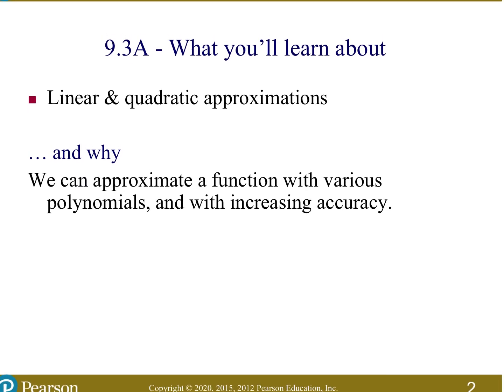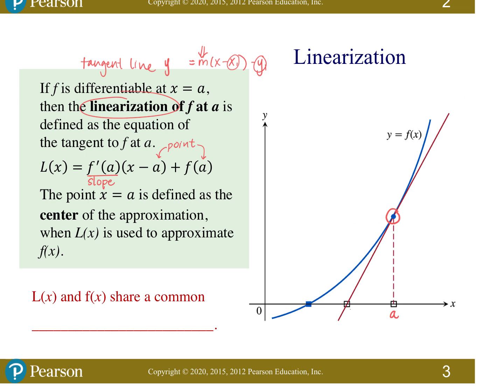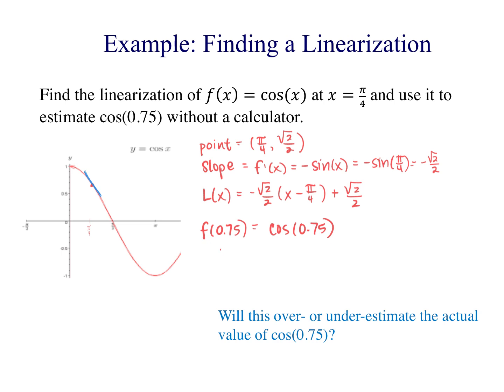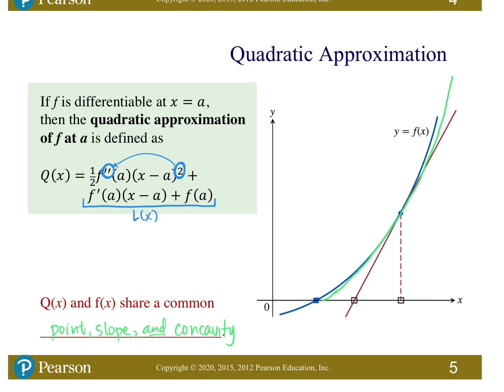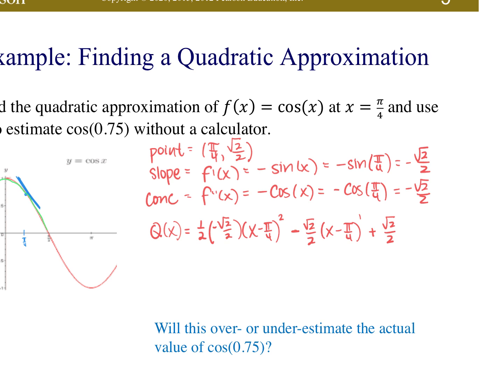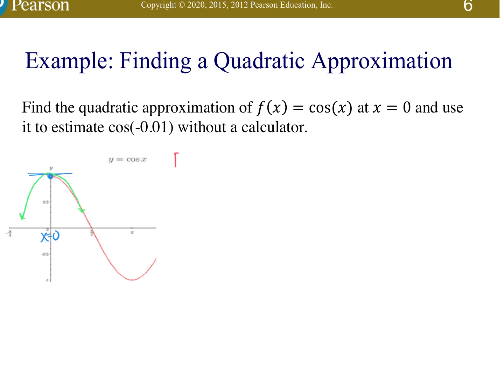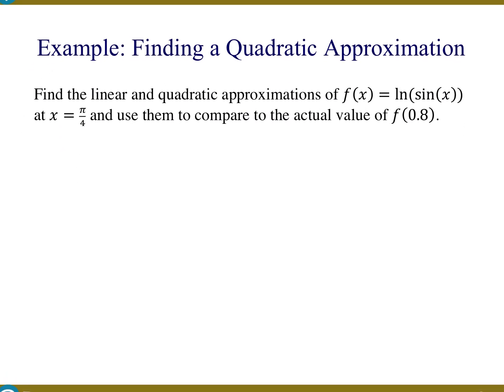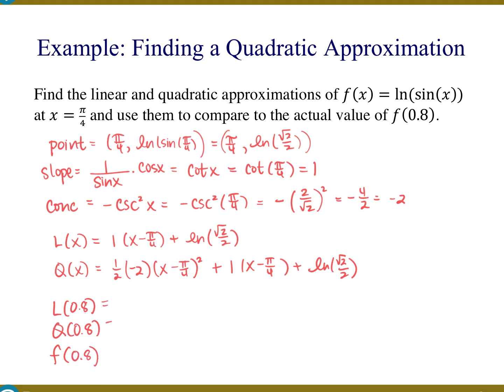BC Calc 9.3A 2025